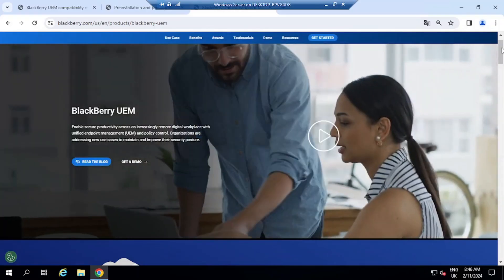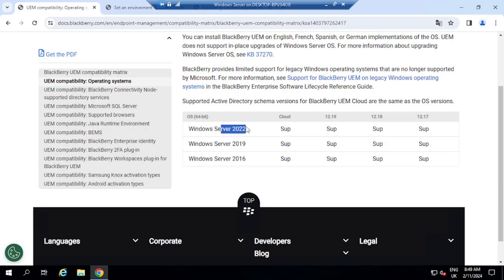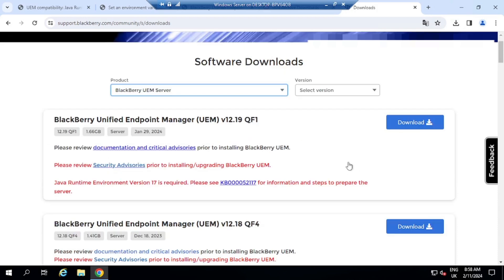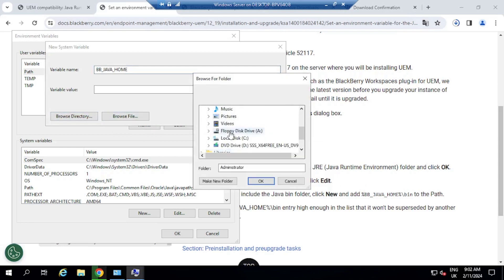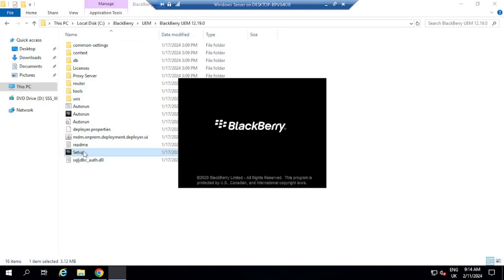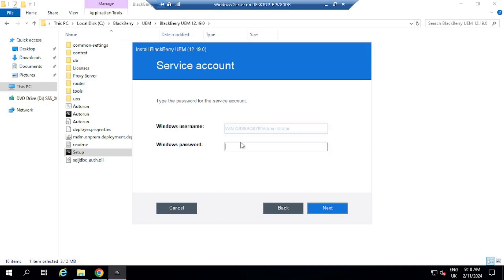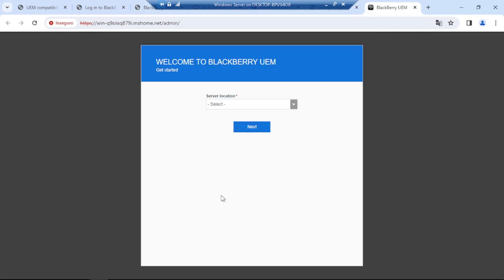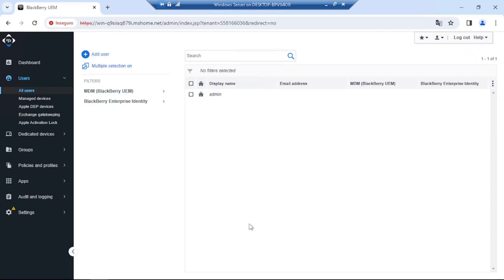How to install BlackBerry UEM v12 19 QF1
- check out the pre-requisites
- pre installations tasks
- compatibility matrix
- performance calculator